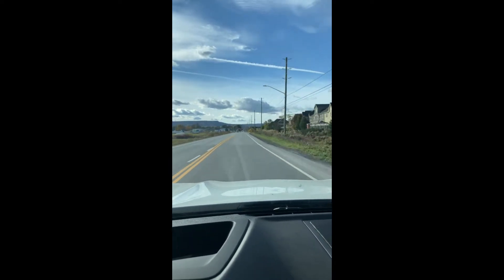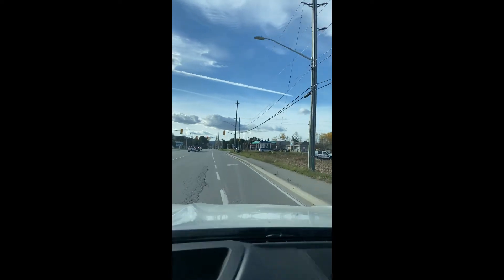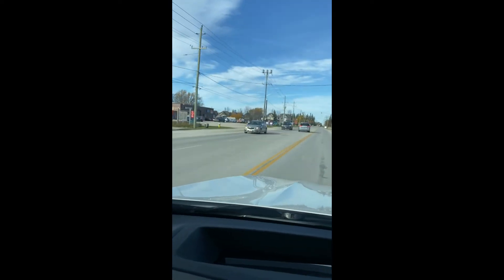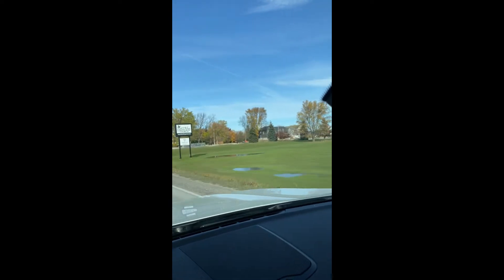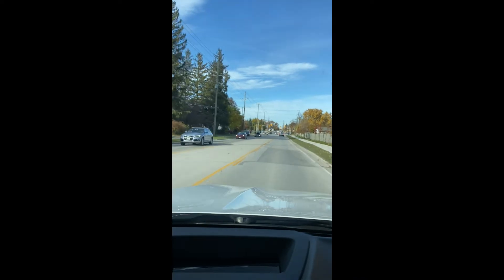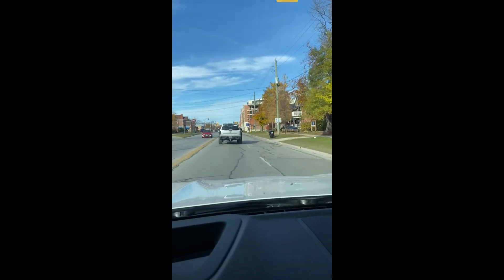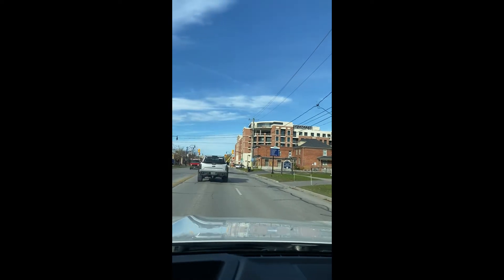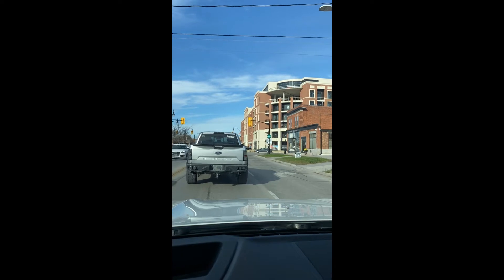Collingwood, ON - Canada - Why you should move here! LIVE TOUR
Collingwood, ON is a popular town in Canada that a lot of first time homebuyers and investors are moving to. Collingwood, ON is a four seasons town in Canada that has a lot to offer.

0:00 Moving to Collingwood
4:03 Downtown
6:26 Marina
7:43 Sunset Point